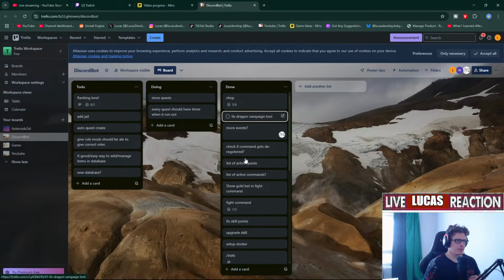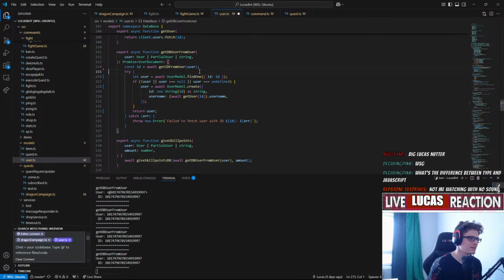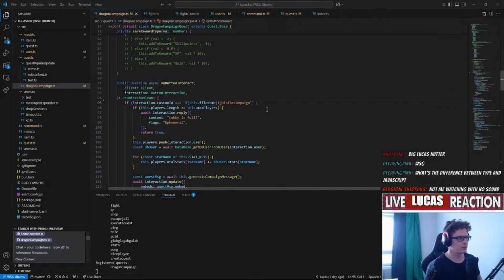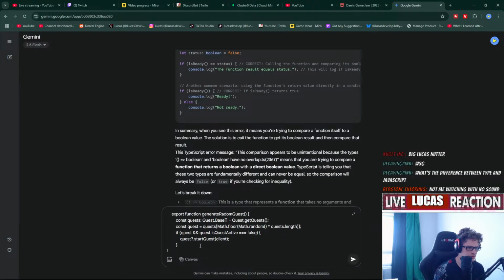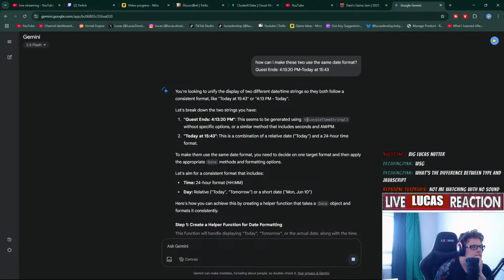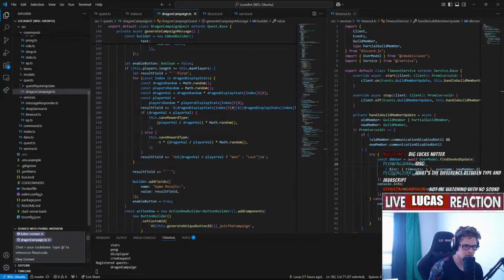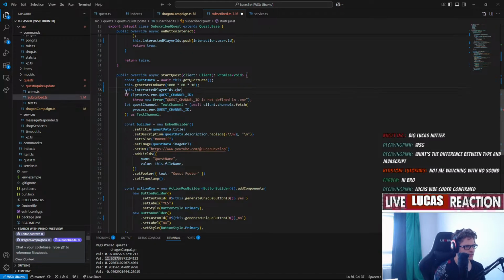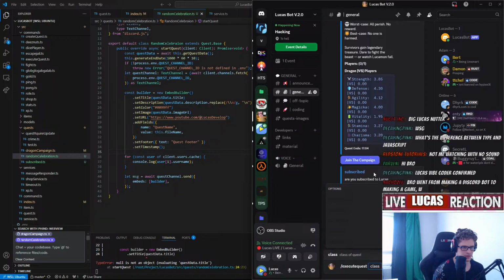Making a game using Discord bot Live! (TypeScript)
AND @Magentium